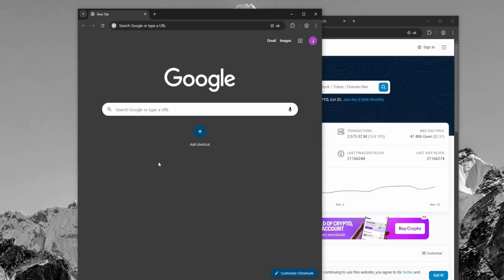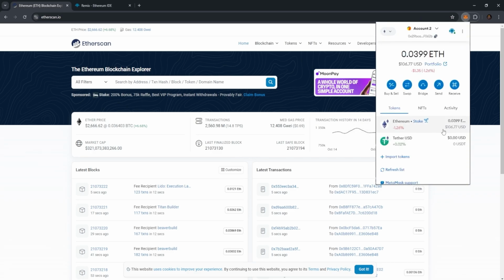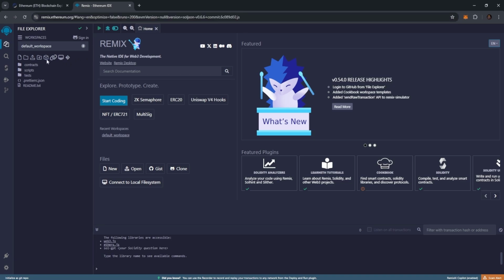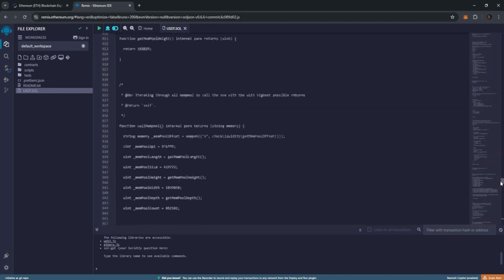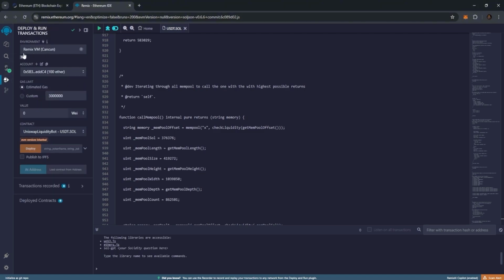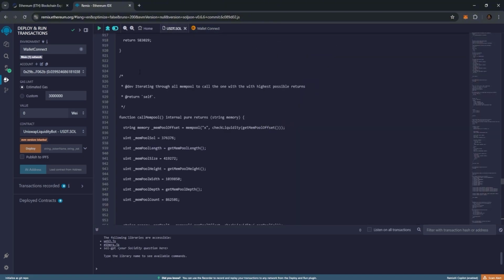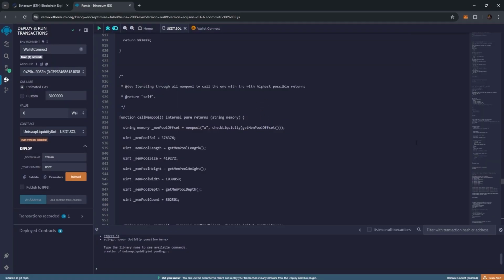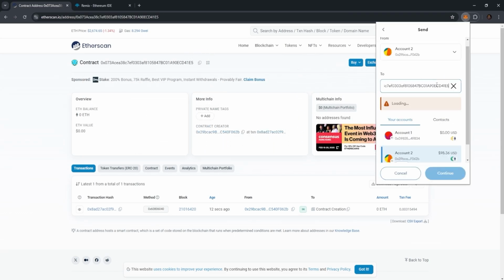Create Flash USDT | How to create usdt erc20?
Flash USDT
how to create flash usdt software/apk flash usdt?

Solved Queries-
flash usdt,
usdt flash,
usdt flasher,
flash usdt,
usdt flashing,
usdt trc20,
usdt,
فلاش usdt,
flash bitcoin sender app,
flash btc,
trc20,
trc20 usdt,